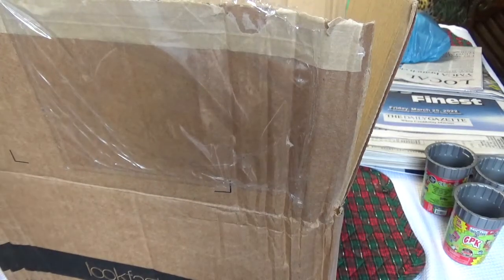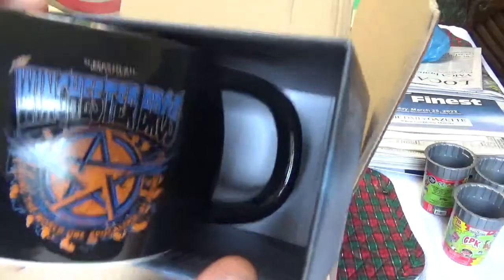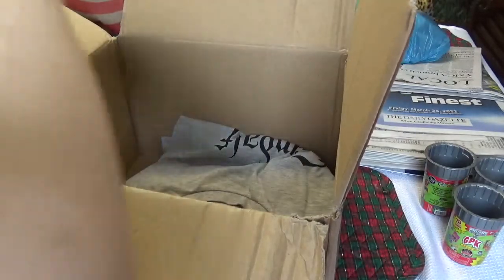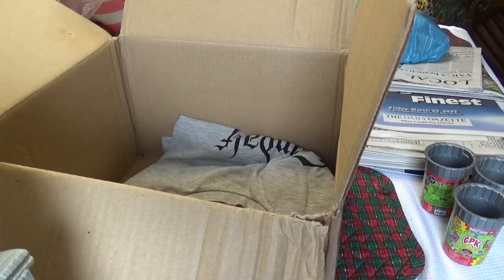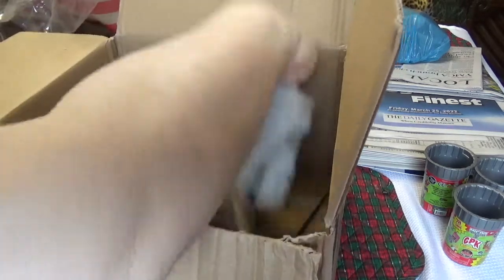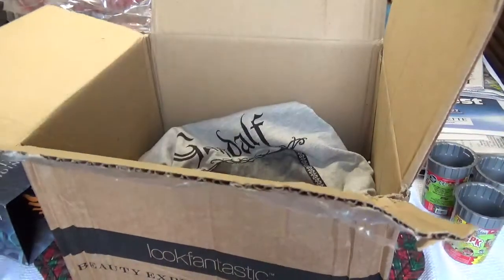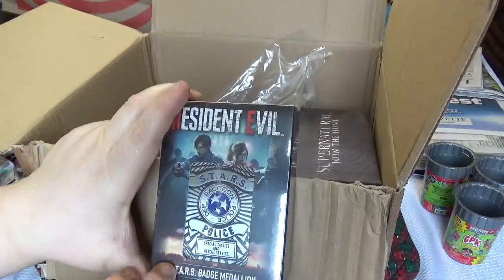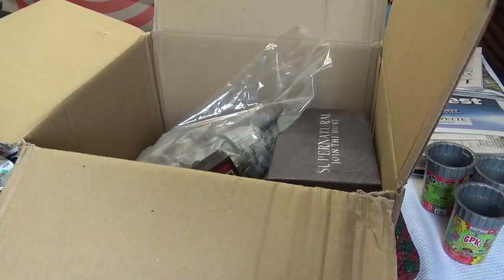feb 2022 z box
what did i get this month